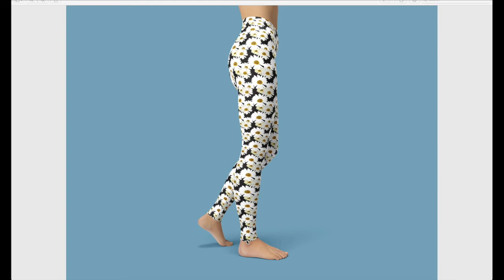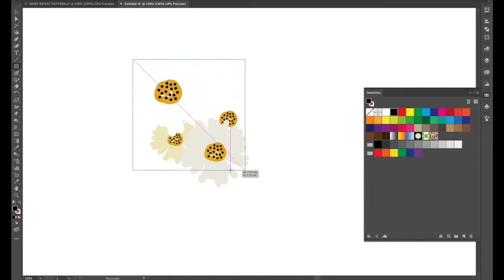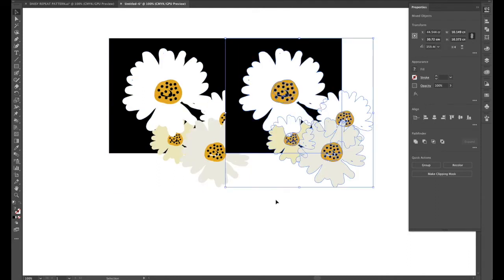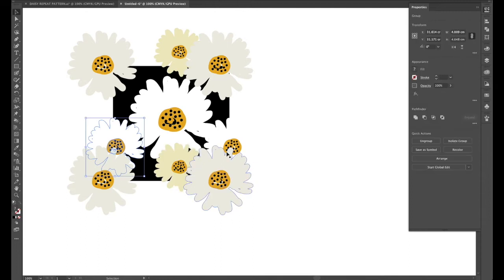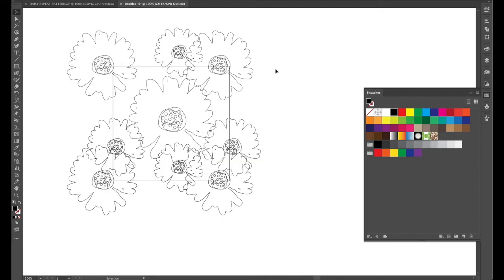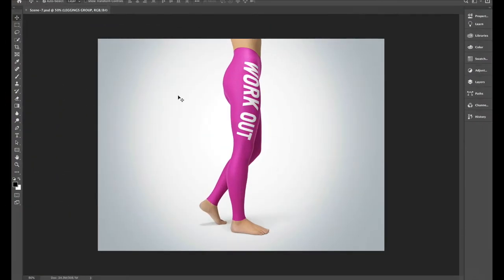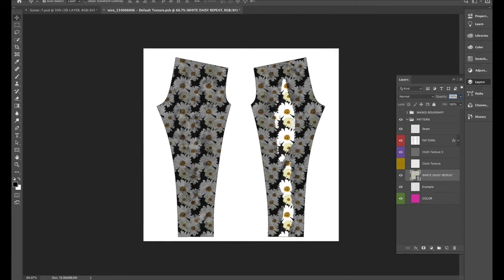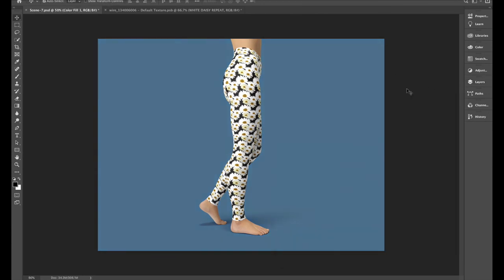Design Exercise #32 - Textile Design - Part 1: Repeat Print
BRIEF
Create a repeat pattern in Illustrator using swatches

BEGINNER
Creating your own design and adding it to your swatch panel.

ADVANCED
Creating a 3D render of your print on a pair of leggings.

CONSTRAINTS
Create your simple design first, try using the Blob brush.

GOALS
Create a repeat pattern to use on a 3D Mock-Up.

TIME ALLOWED
30 minutes for research. After that, allow 30 minutes for drawing with blob brush, 60 minutes for creating a repeat pattern and another 30 placing your design on a 3D Mock-Up using an already purchased render.

RESOURCES
Summer Daisys
Photo by Colter Olmstead on Unsplash

Field of Flowers
Photo by Mitch Lensink on Unsplash